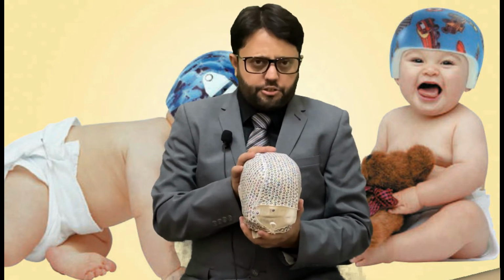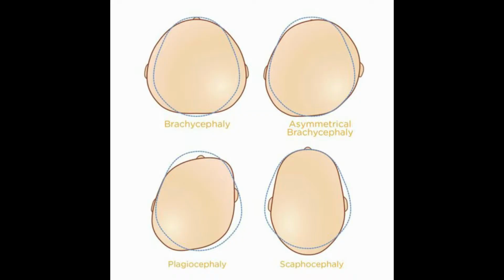Cranial deformities | its orthotic management | Helmet | cranial remolding orthosis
Hi guys welcome to @explorewithshafiq Cranial deformities are very common in new born babies ,most of them are positional deformities, which can be easily corrected at early age by using a custom made helmets or cranial remolding orthosis, these special orthotics will guide the growth of head in the right direction. Kindly watch the full video to under stand the concept of cranial deformities and cranial remolding orthosis or helmet therapy how it will work and guide the growth in desired direction.
Cranial deformities
craniosynostosis
surgery
cranial vault deformities
head shape deformities
neurosurgery
pediatrics
plagiocephaly
scaphocephaly
brachycephaly
cranial remolding orthosis
plagiocephaly
flat head syndrome
cranial remolding helmet
brachycephaly
cranial remolding orthosis process
what are cranial remolding orthosis
plagiocephaly + cranial remolding orthosis
cranial remolding orthosis
starband
treatment of head deformities in babies